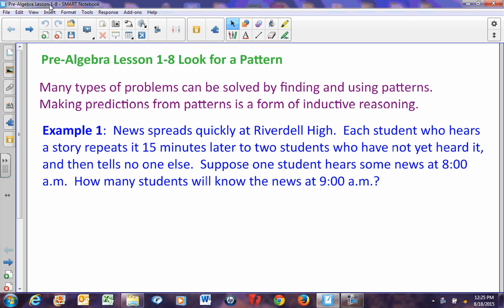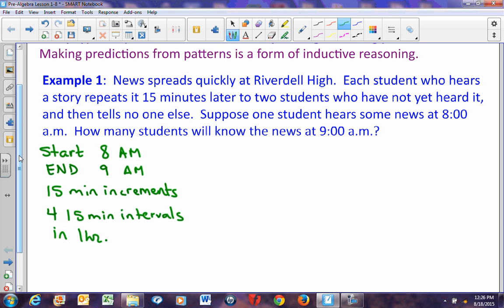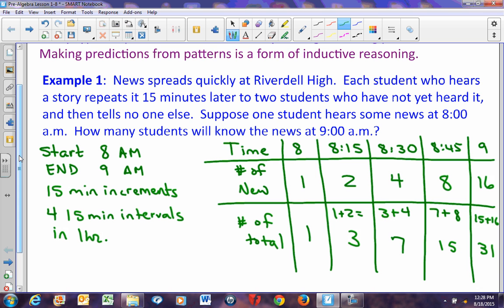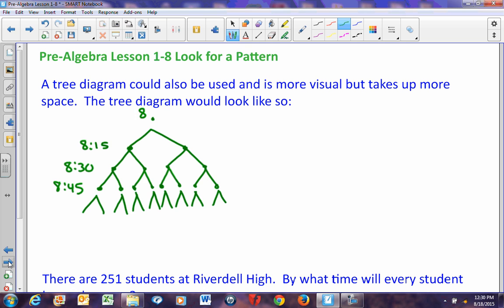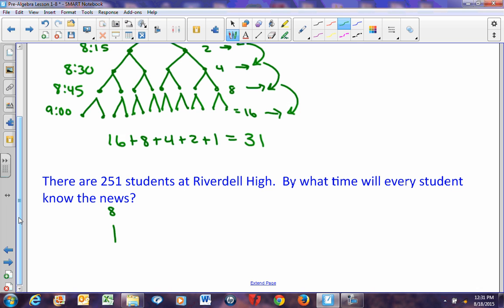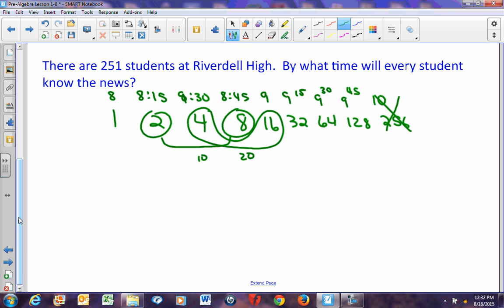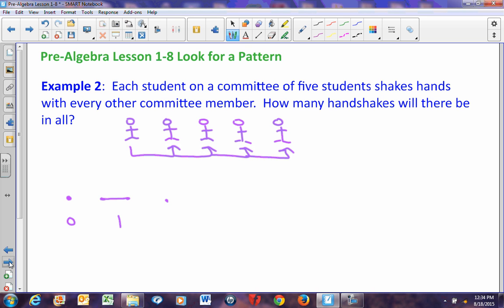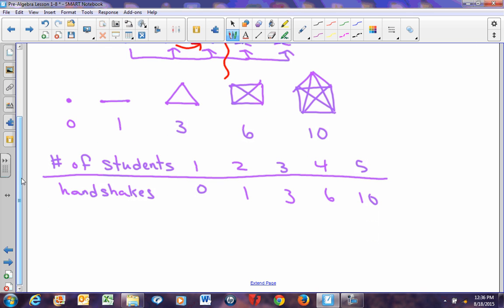Pre Algebra Lesson 1 8 Look for a Pattern